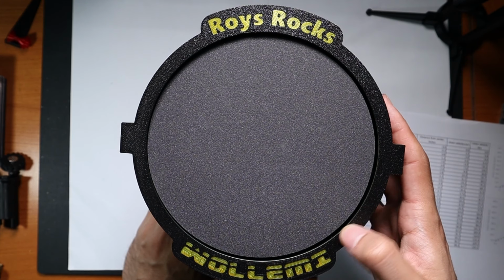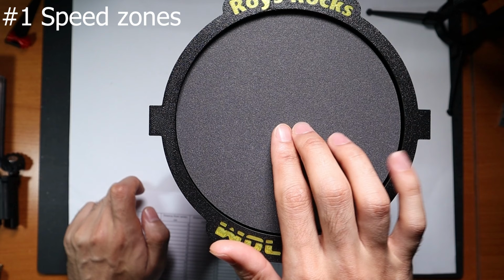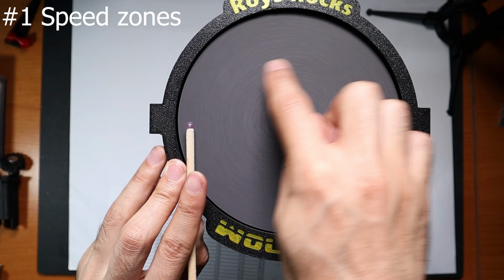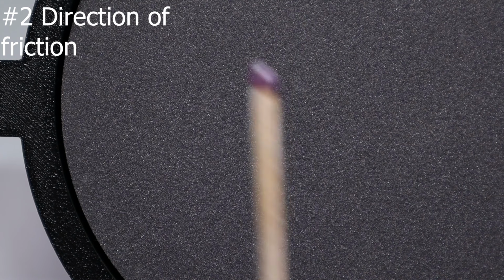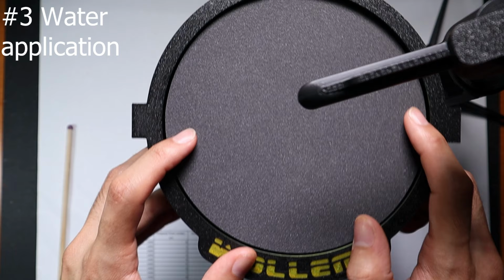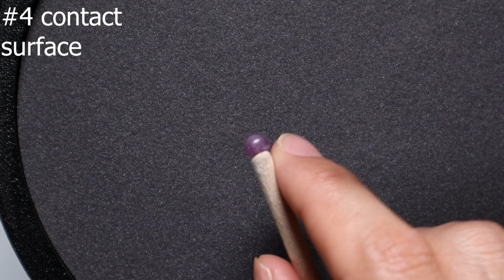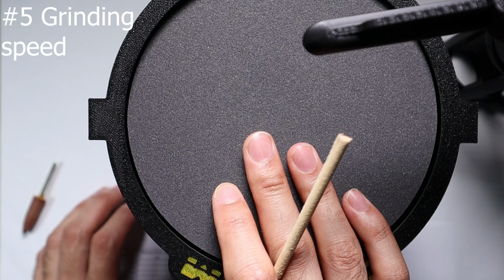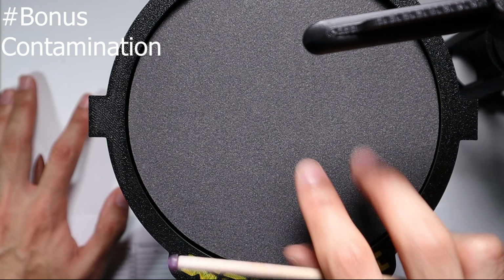Top 5 Tips for Beginning Flat Lap Cutting and Polishing. Adjusting to Flat Laps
Or just use checkout code: "ROY"

Mailbox:
University Of Adelaide
South Australia, 5005
Australia

Timestamps
00:00 Flat lap
00:31 #1 speed zones
02:55 #2 Direction of friction
04:21 #3 Water application
05:41 #4 contact surface
07:08 #5 grinding speed
08:06 Bonus contamination
10:28 Thanks Channel Members